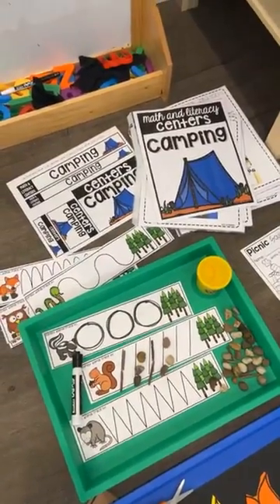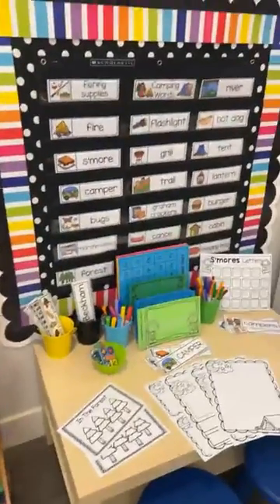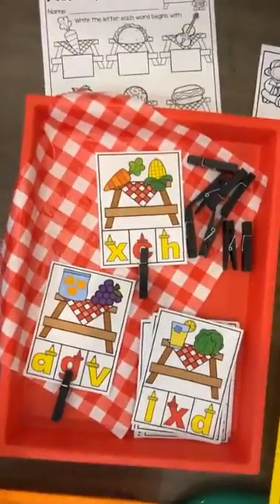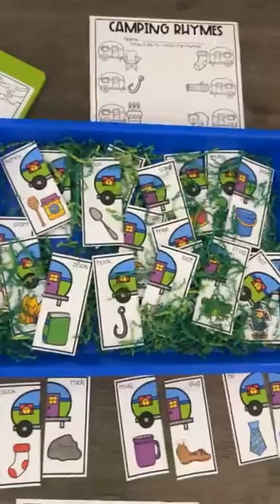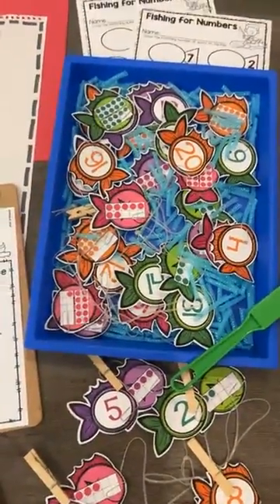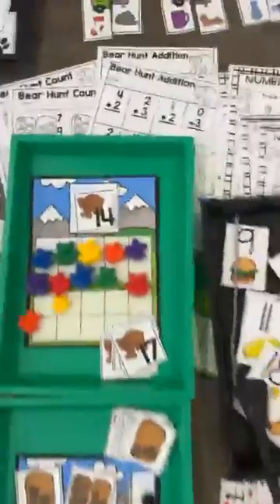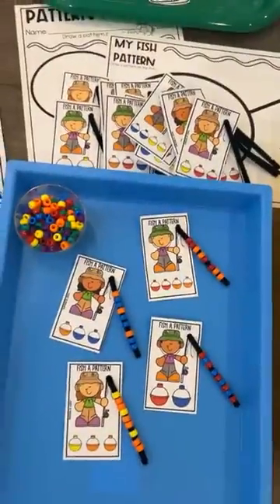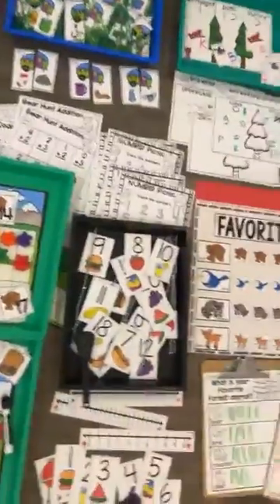Camping Math & Literacy Centers Unit Preview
Grab these math & literacy centers for preschool, pre-k, or kindergarten students with a fun camping theme!